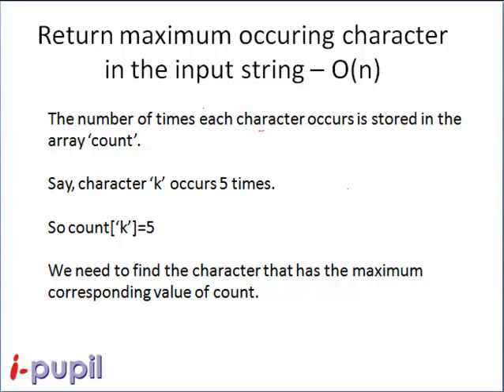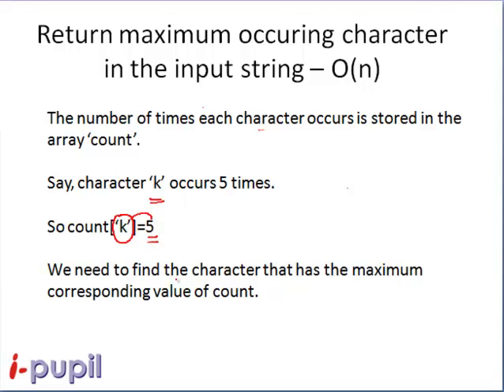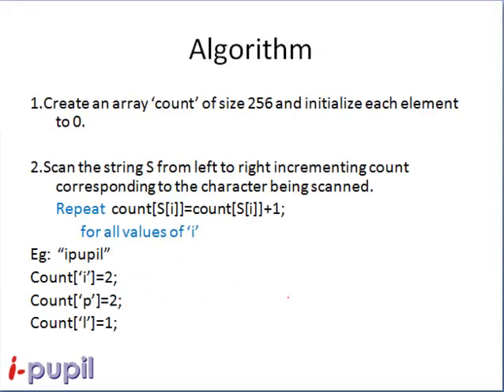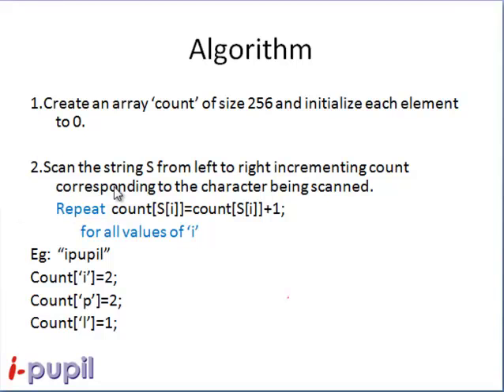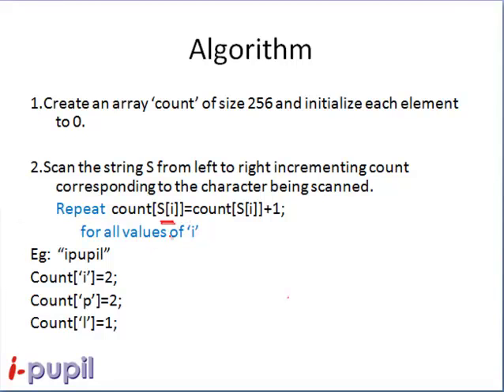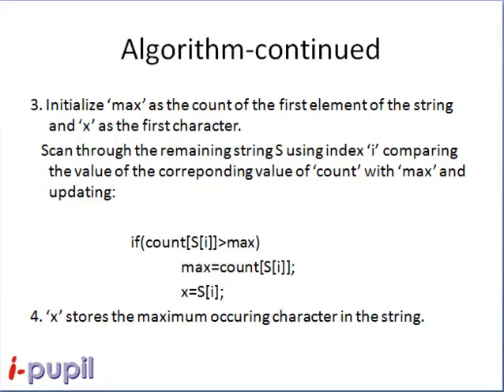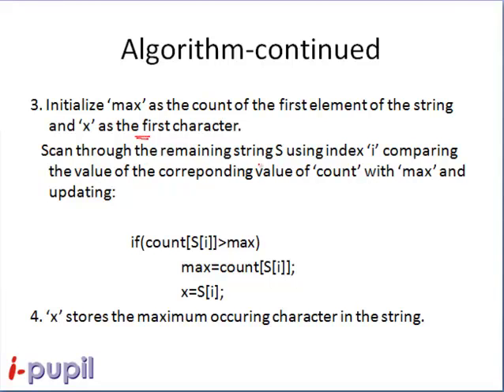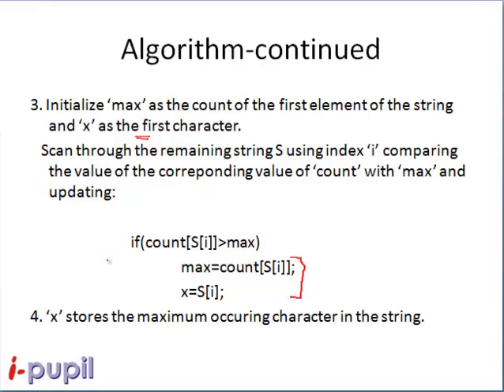Returning maximum occuring character in the input substring